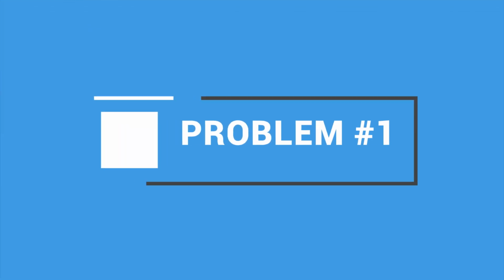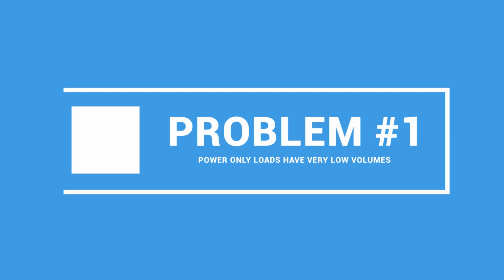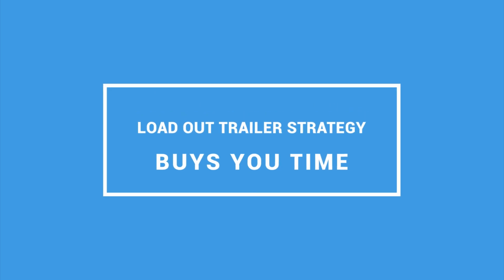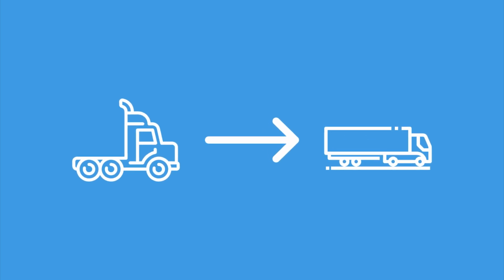Dispatching Power Only Clients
Can you dispatch Power Only clients? In this video we discuss what kind of loads can be booked for clients operating Power Only trucks.

Are you thinking about becoming an independent truck dispatcher?

- your source for online truck dispatcher training.